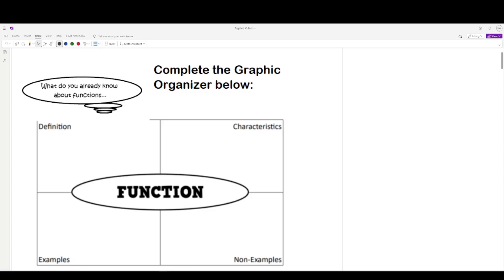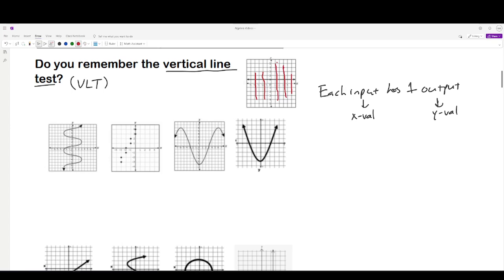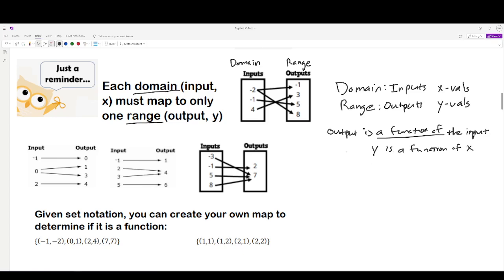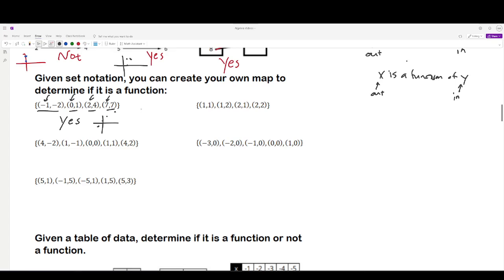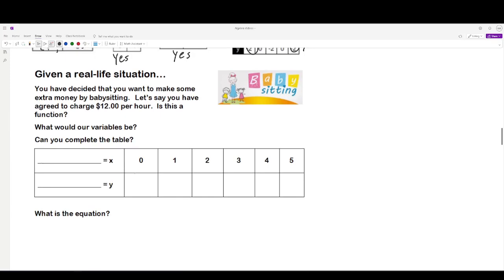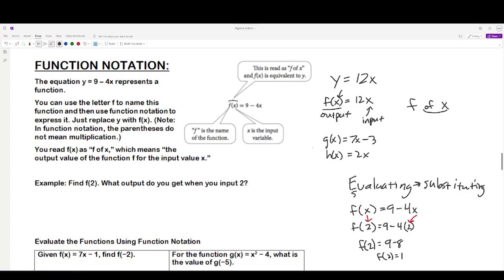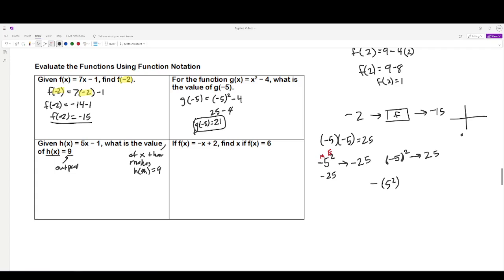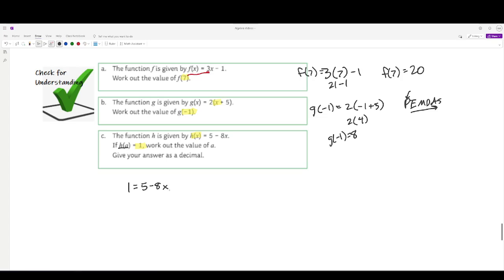Unit 1-1: Identifying & Evaluating Functions